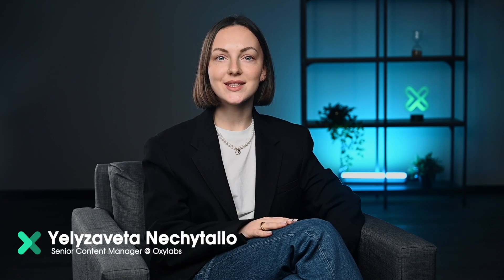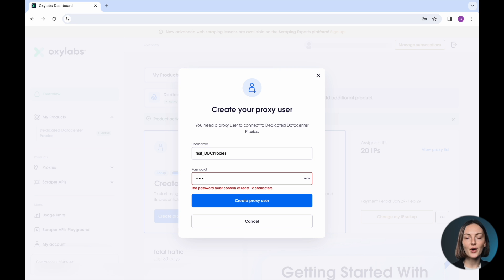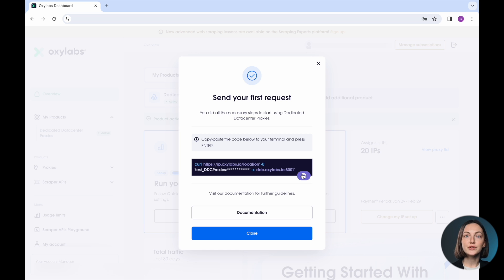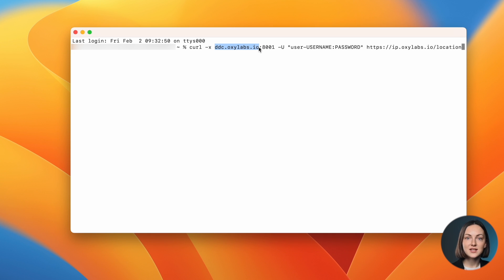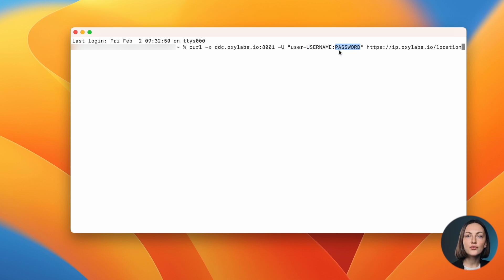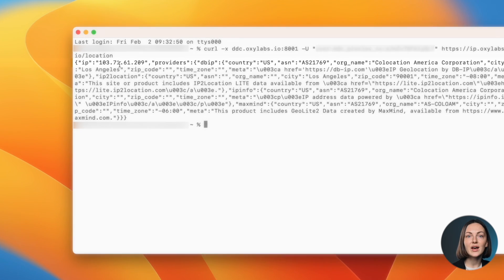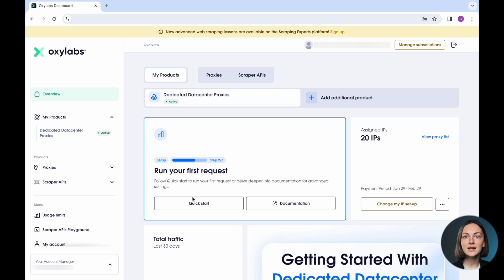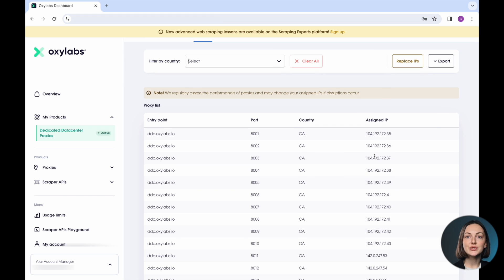Getting Started With Dedicated Datacenter Proxies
Our Dedicated Datacenter Proxies come from one of the largest proxy pools in the market with city and state targeting at no extra cost – a foolproof method to boost your data gathering projects.

In this video, we'll guide you through the process of setting up DDC (self-service) proxies, from creating proxy users to sending your first cURL request.

Follow Liza along to learn the following:

0:00 Intro
0:09 Creating a proxy user
0:20 cURL example
1:07 Sending the first request
1:20 Finding your proxy list
1:42 Further steps

For more detailed information and developer-focused content on using Self-service Dedicated Datacenter Proxies, visit our documentation:

See how to set up cURL on your computer and use it via the terminal for testing purposes: